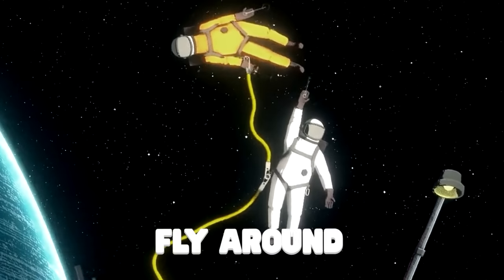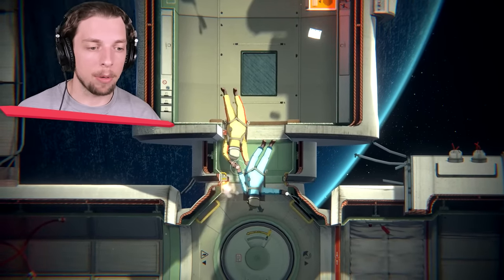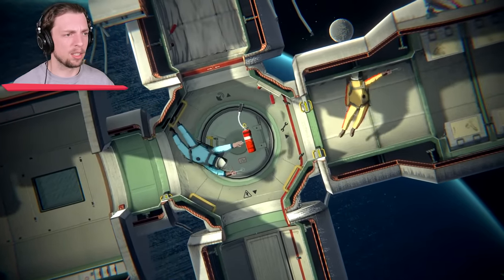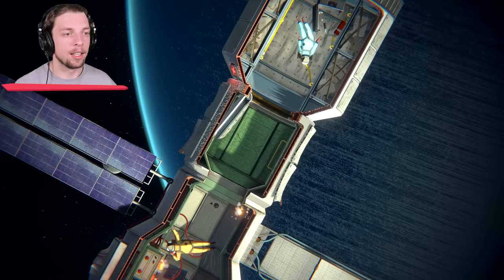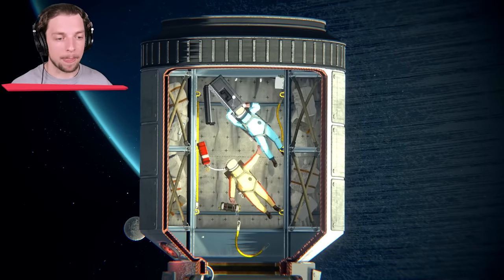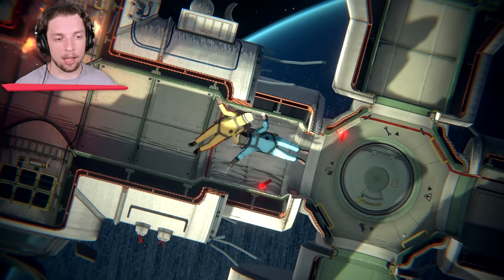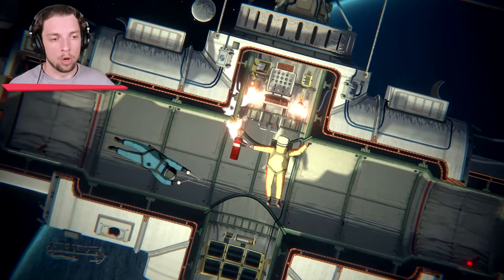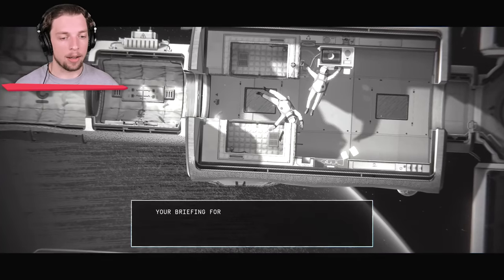TRAPPED In SPACE With JELLY! (Heavenly Bodies)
Today I'm joined by my friend @Jelly as we, once again, find ourselves Trapped In Space! We're playing heavenlybodies which is a game where we have to repair problems on our space station. The only issue is, I'm having to do it with Jelly.